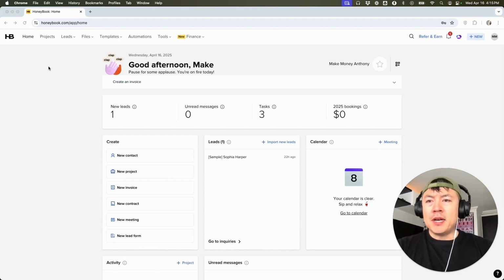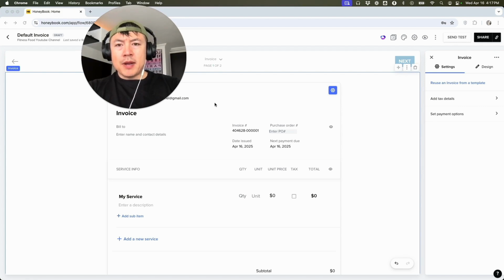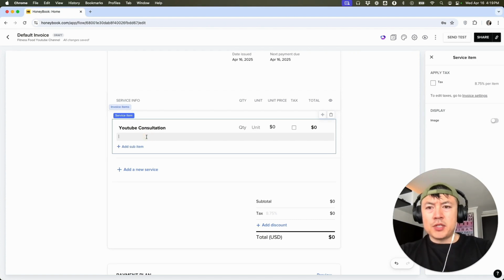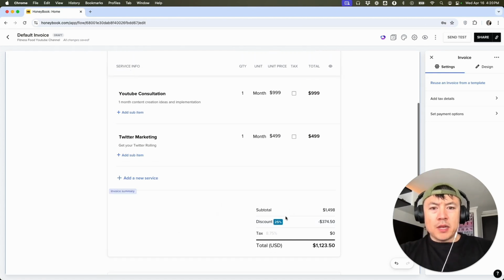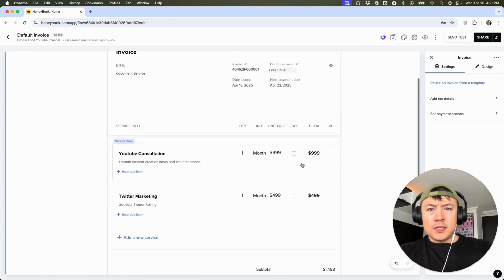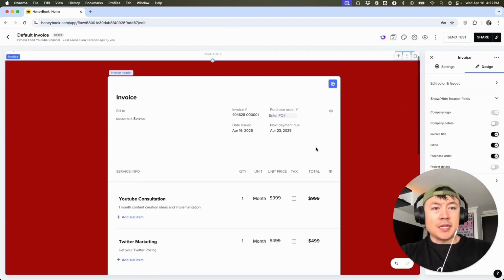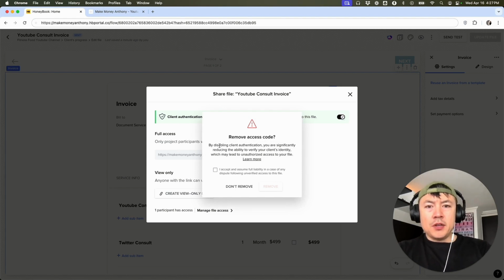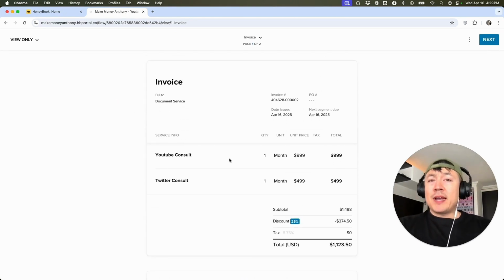✅ How To Create Invoice In HoneyBook 🔴